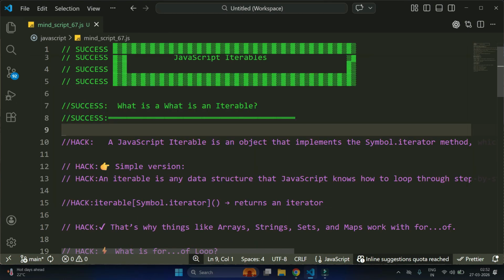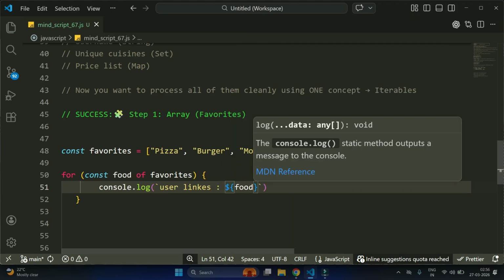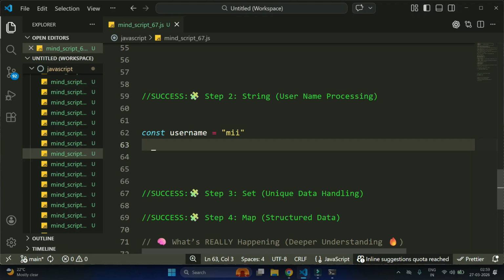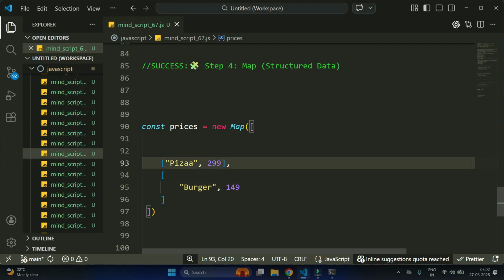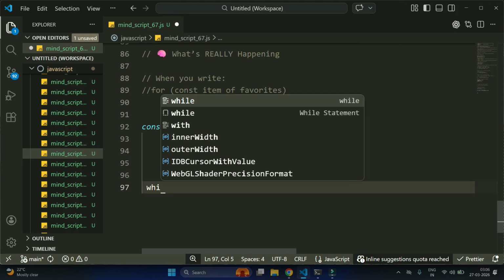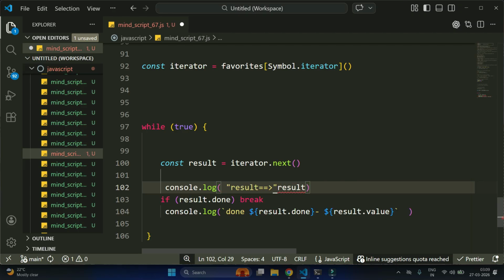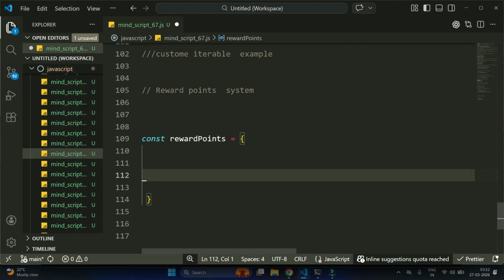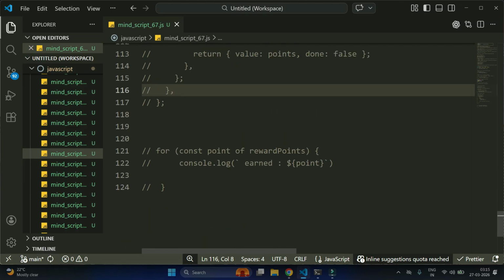JavaScript for developers ||JavaScript Iterables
🚀 JavaScript for Developers – Understanding Iterables

In this video, we dive deep into JavaScript Iterables — one of the most important concepts every developer should master. Learn how iterables work behind the scenes and how they power features like for...of, spread operator (...), and more.

🔹 What are Iterables?
🔹 Built-in Iterables in JavaScript
🔹 How iteration works using Symbol.iterator
🔹 Practical examples with Arrays, Strings, Maps & Sets
🔹 Custom Iterables (advanced concept)

Whether you're a beginner or an experienced developer, this tutorial will help you write cleaner and more efficient code.

💡 Perfect for: Web Developers, JavaScript Learners, and Coding Enthusiasts